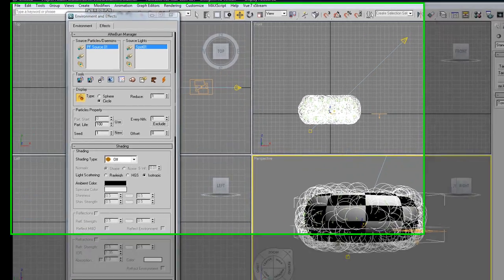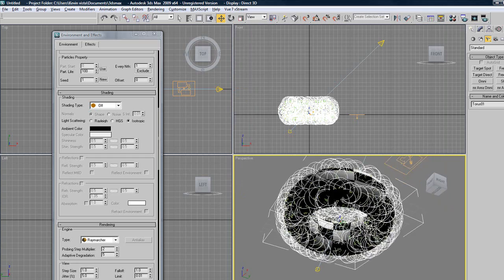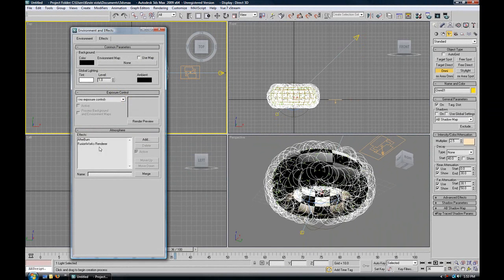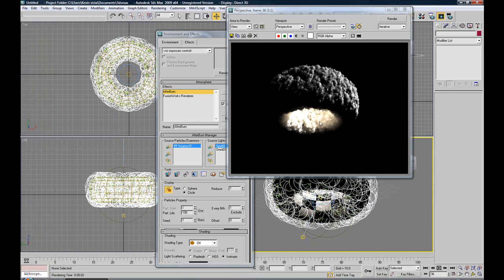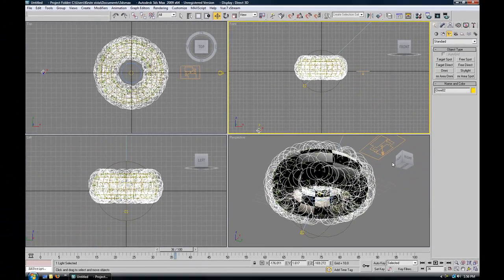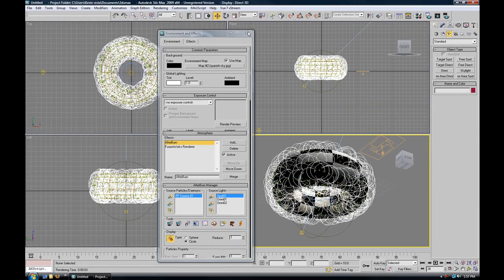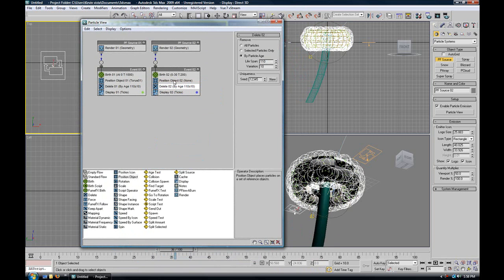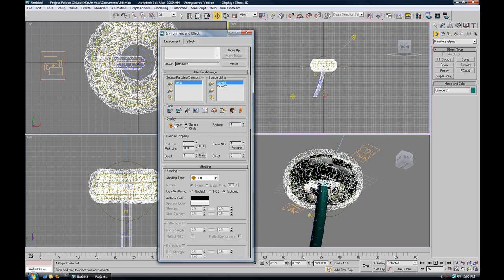3ds max nuke tutorial with afterburn (photo realistic mushroom cloud) part 2/3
Using 3ds max and afterburn to make an almost photo realistic nuke. Total time is 30 min. Eventually i will upload the render for people to download if they dont have afterburn or 3ds max.